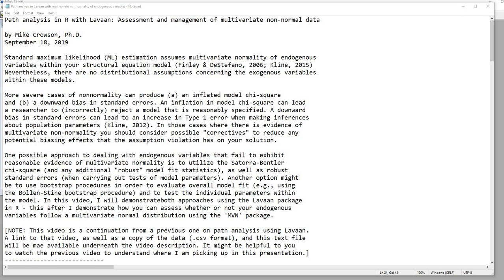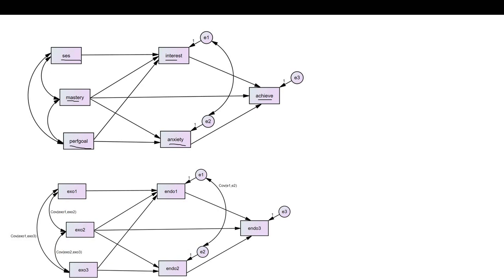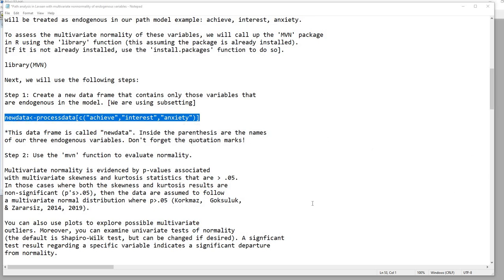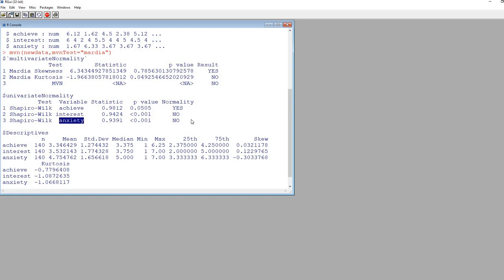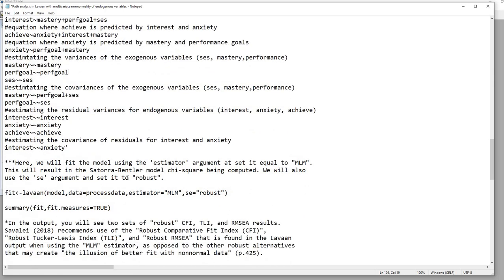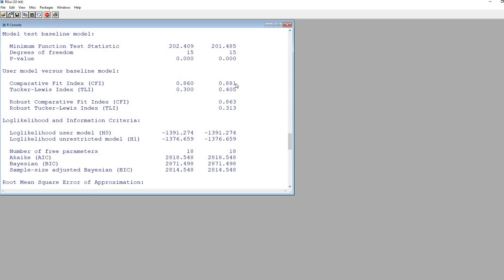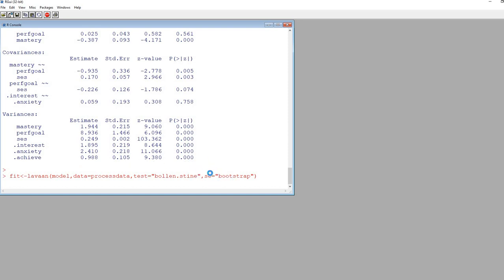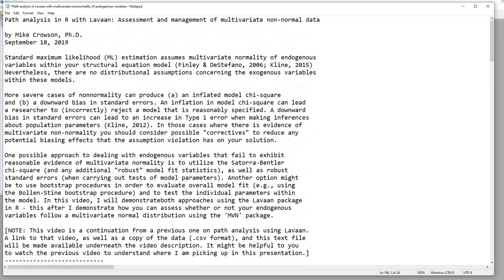Path analysis in R using Lavaan (video 3): Assessing and managing multivariate nonnormality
In this video I review strategies for assessing multivariate normality and running path analysis using Lavaan when you have multivariate non-normal data. This is a continuation from the video found

A copy of the text file referenced in the video can be downloaded